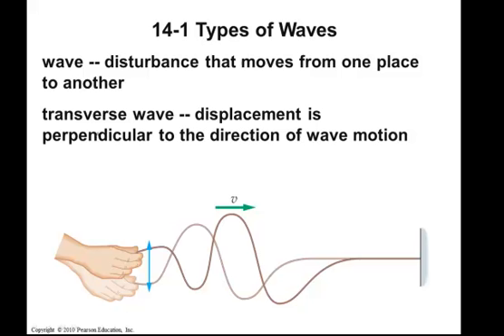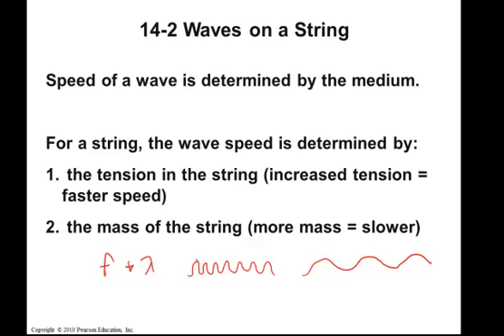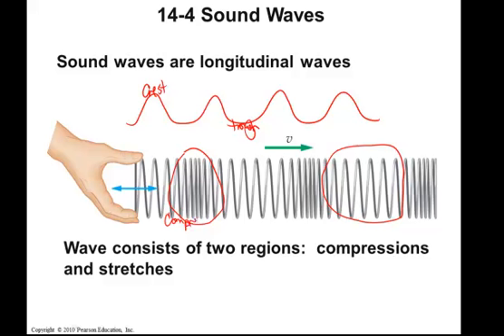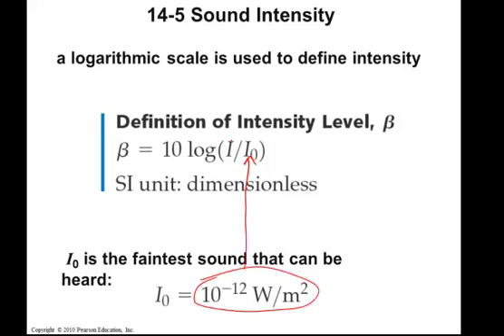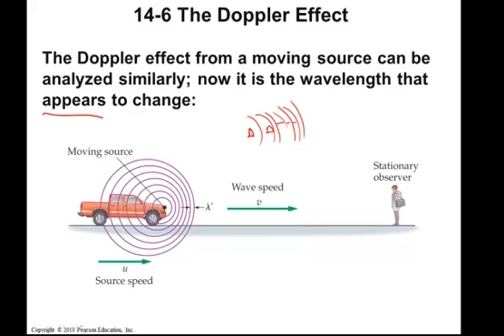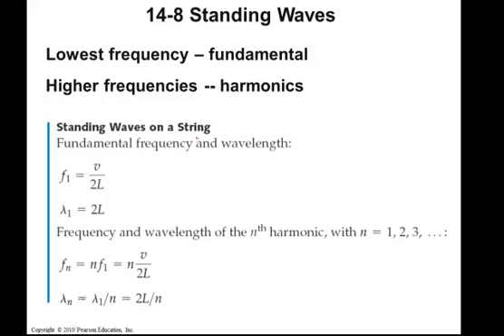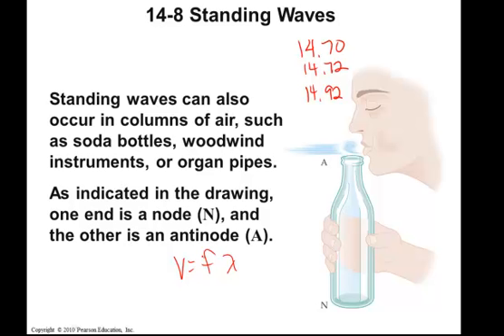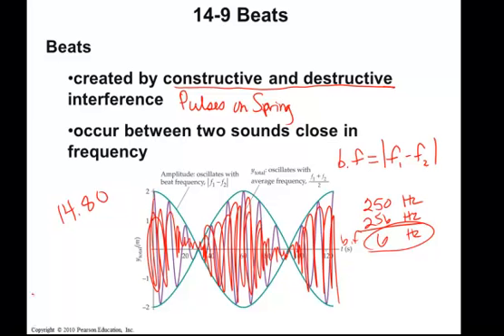PHY 160 Chapter 14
Properties of Waves and Sound